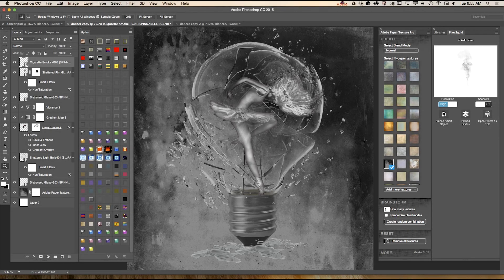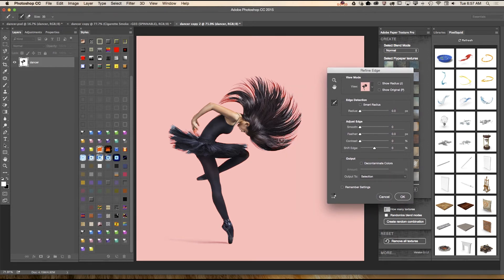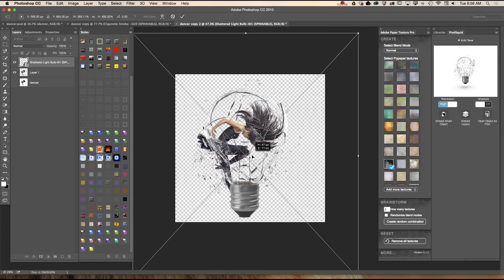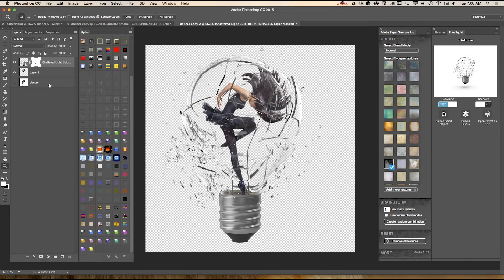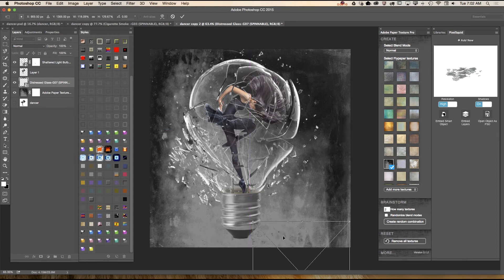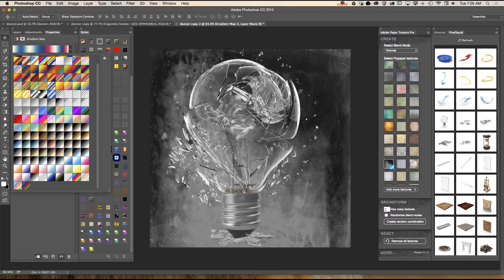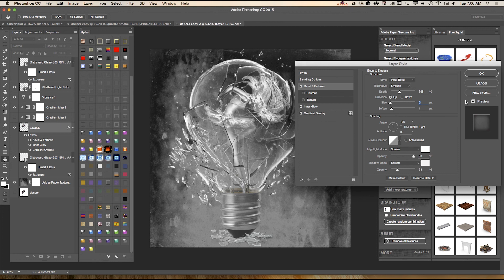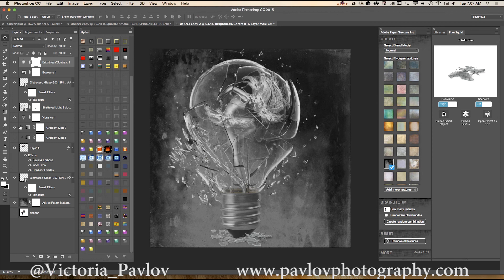How to create a surreal image in Adobe Photoshop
How to create a surreal image manipulation in Adobe Photoshop  CC using Adobe Stock image and 3D objects from PixelSquid